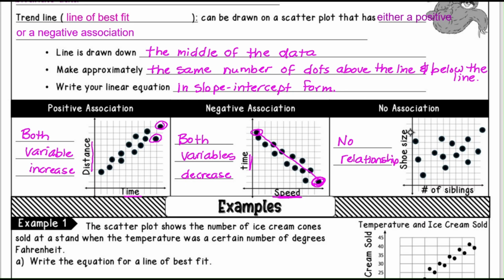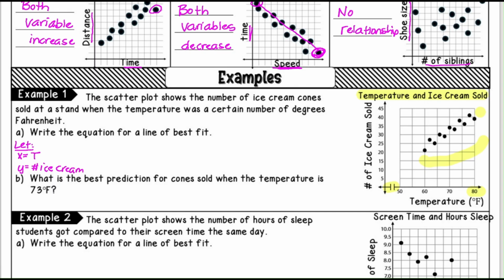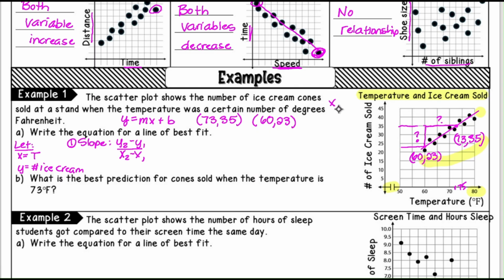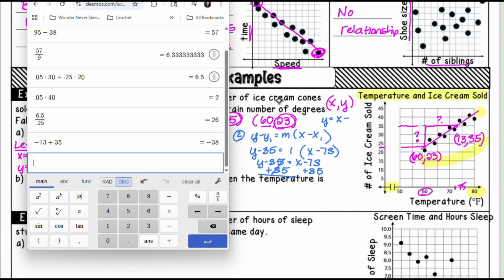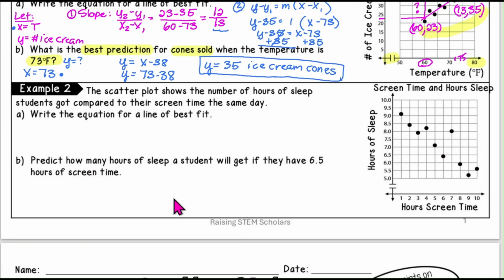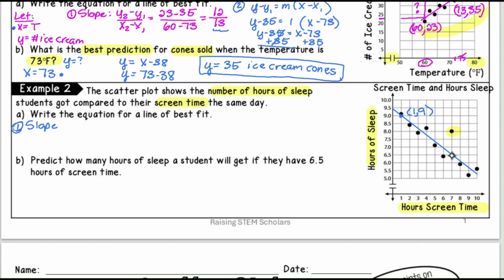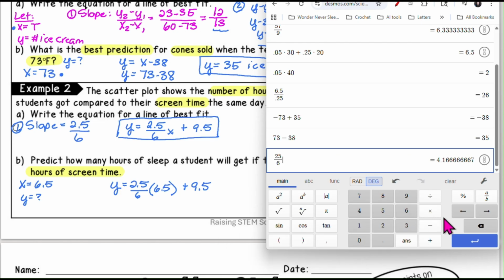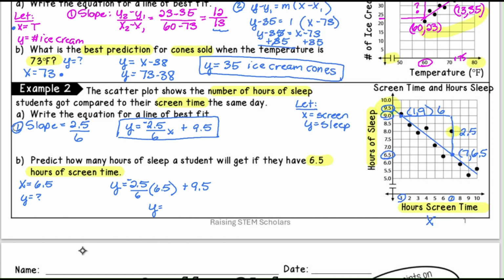Algebra 1: Lesson 5.15 Scatter Plots & Line of Best Fit | Trend Line Equations | Data Analysis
Learn how to analyze scatter plots and determine the line of best fit in this Algebra 1 lesson! In this video, students explore how to interpret data, identify correlations, and write linear equations that model real-world relationships.

This lesson teaches students how to recognize positive, negative, and no association and how to draw and interpret a trend line.

Students will learn how to:
✔ Identify positive, negative, and no correlation in scatter plots
✔  Draw a line of best fit that models data
✔  Write the equation of the trend line in slope-intercept form
✔  Use slope to interpret relationships between variables
✔  Make predictions using real-world data

We walk through step-by-step examples, including:
📌 Temperature vs. ice cream sales
📌 Screen time vs. hours of sleep
📌 Exercise minutes vs. resting heart rate
📌 Phone age vs. battery life

🎯 Learning Targets
• I can identify if a scatter plot of has a positive, negative, or no association.
• I can make a trend line and use the equation to make predictions.